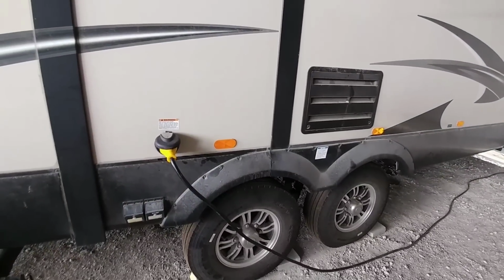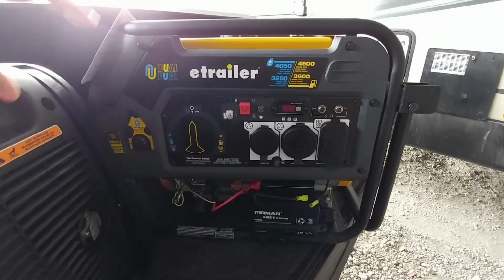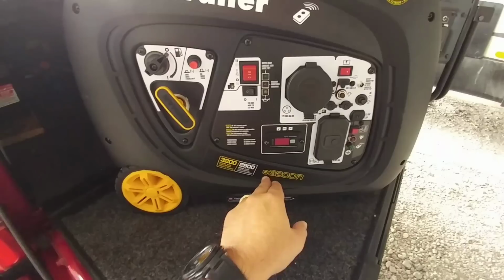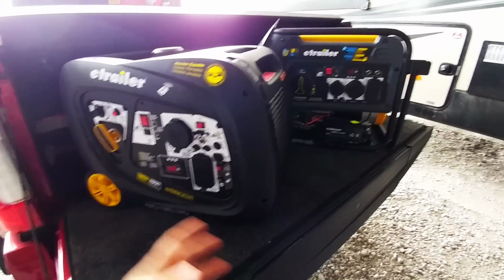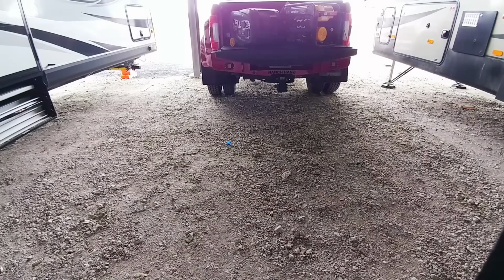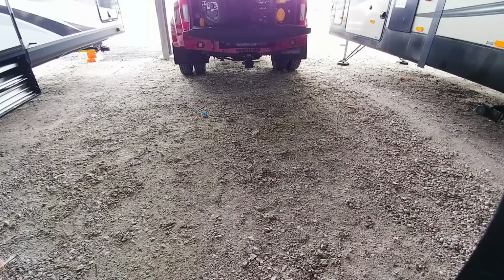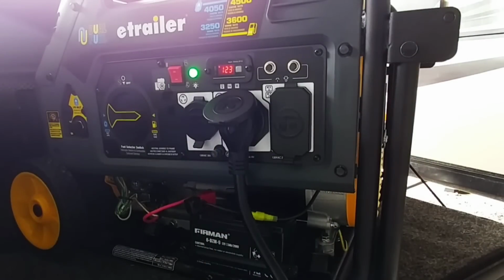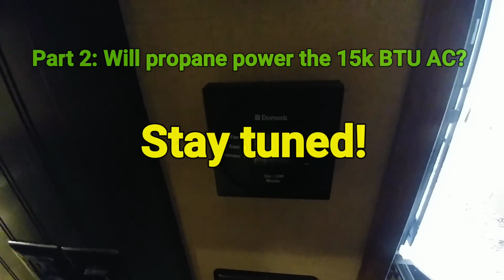Testing some new generators. Dual Fuel and Inverter from eTrailer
3,200 Watt Inverter Generator

Dual 3,200 Watt Inverter Generators with 50amp Parallel Kit

Truck Accessories:
Viair High Flow 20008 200psi Air Source

RV Accessories:
Tireminder TPMS with 6 Sensors
9 Ft VHB Double Sided Foam Adhesive Tape
3.2" 100lb Round Magnet